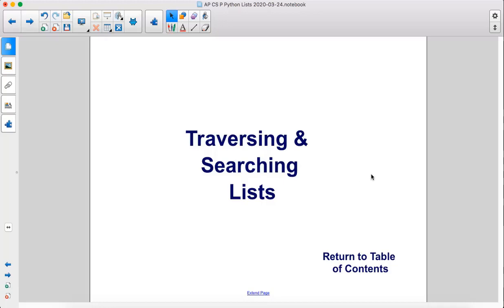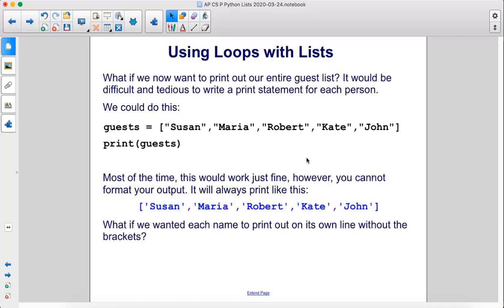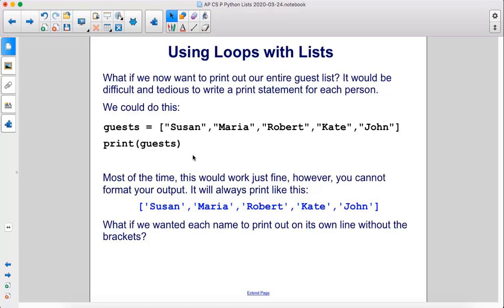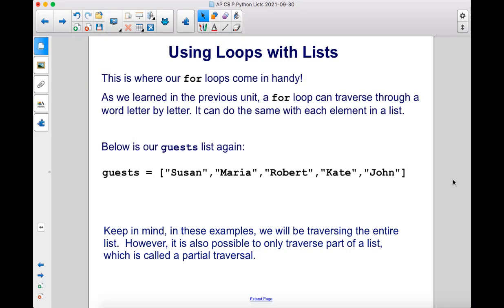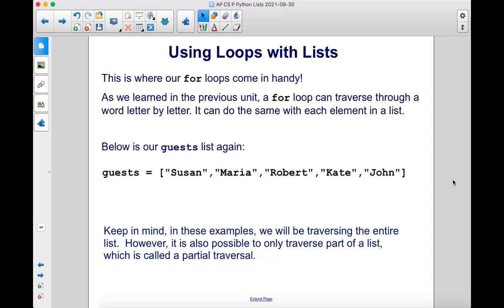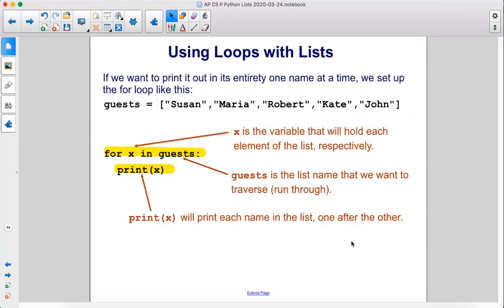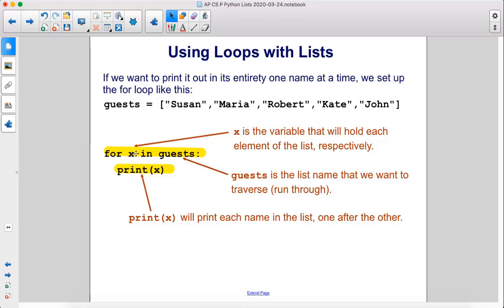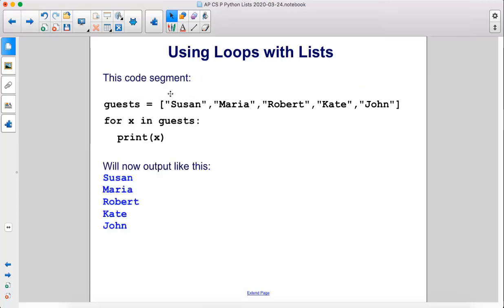Traversing and Searching Lists